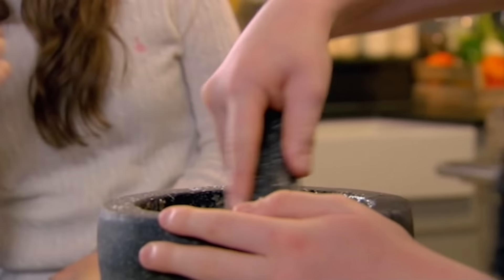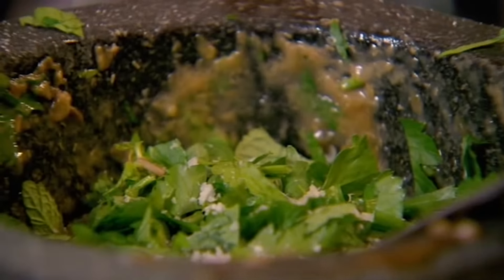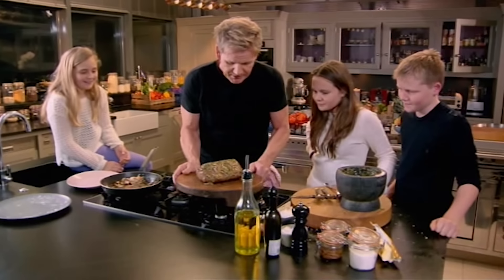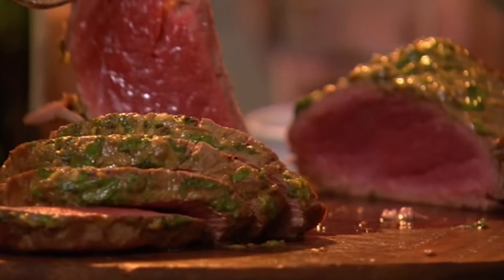Rare Fillet of Beef with Salsa Verde & Truffled New Potatoes | Gordon Ramsay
It's a special-occasion-dinner in the Ramsay household, and even the kids get involved in helping Gordon to prepare the Rolls Royce of beef cuts: the fillet. The salsa verde adds punch, and the truffle adds indulgence. A truly special dinner.